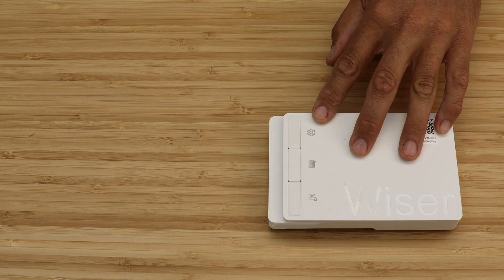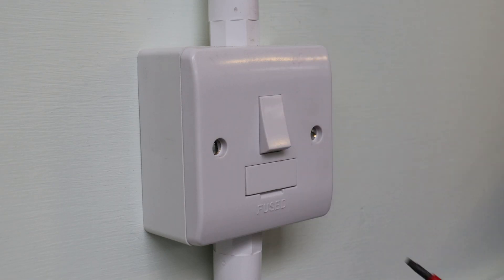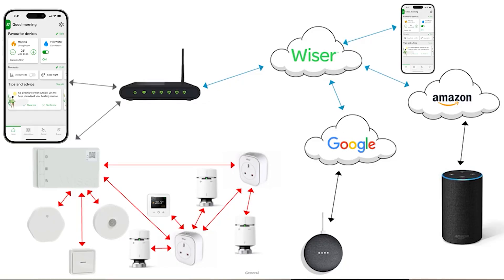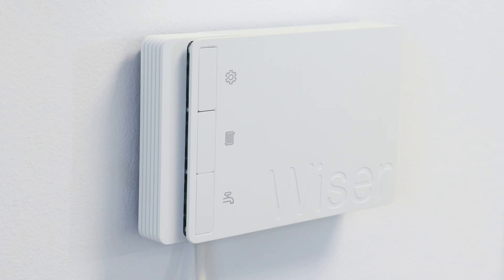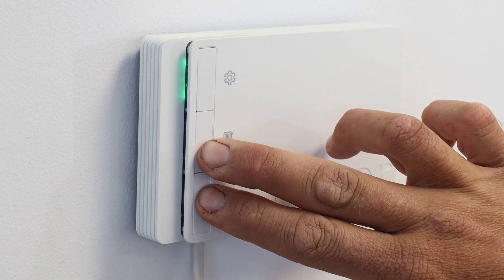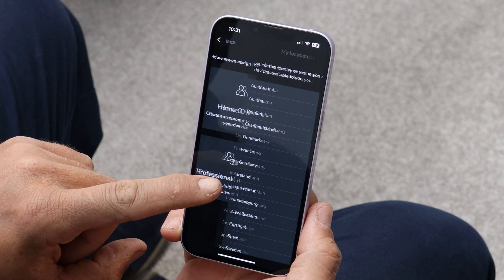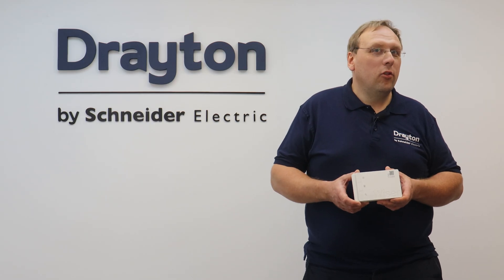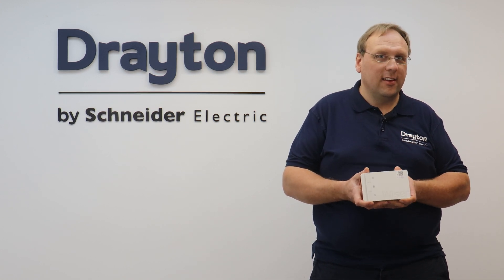How to Install the Wiser 2nd Generation 3 Channel HubR | Step-by-Step Guide 🔧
In this video, we walk through the installation of the Wiser 2nd Generation 3 Channel HubR, designed for systems with two central heating zones and one hot water zone. Ideal for larger homes and zoned heating systems, this guide is packed with best practices for a smooth and professional install.

🔧 Wiring for zoned heating and hot water
🔧 Backplate wiring and placement tips
🔧 Using Installer Mode in the Wiser Home app
🔧 Testing and commissioning the system

The Wiser 3 Channel HubR is perfect for properties with physical zoning and larger combi boilers.

💡 In the Trade? Join our loyalty program designed for professionals like you! Enjoy discounts, extended warranties, training, and more!

👷 Join The Drayton Community: Connect with other heating professionals!
♦ Chat and share experiences
♦ Access free training events
♦ Get technical advice
♦ Enter competitions